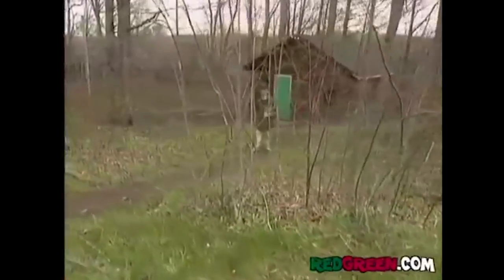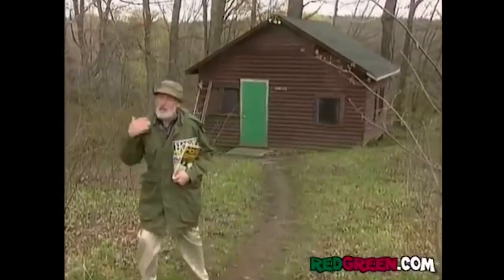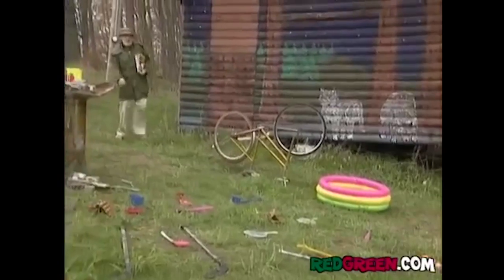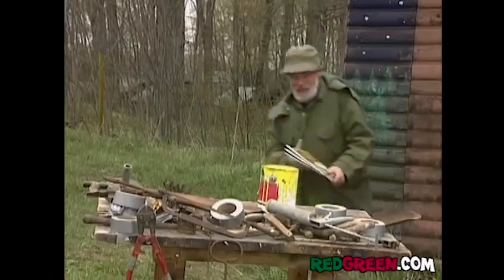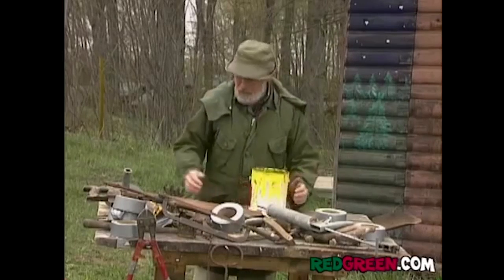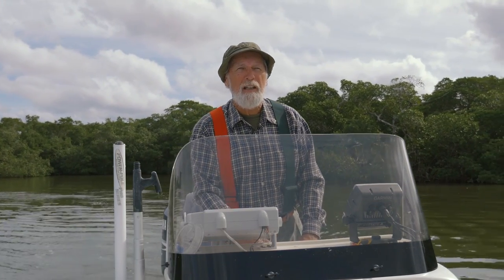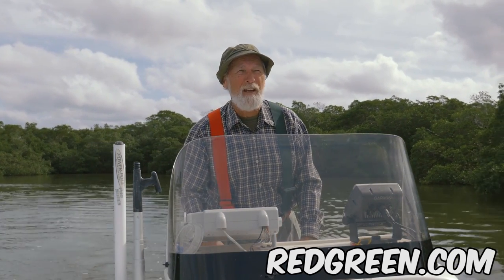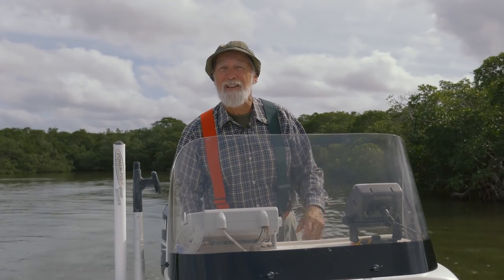Handyman Corner - Gingerbread Trim